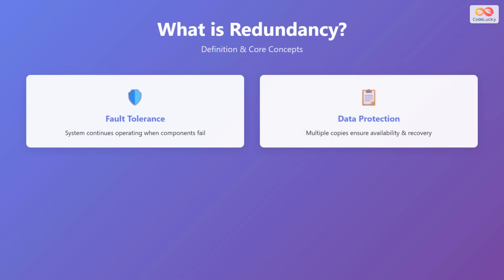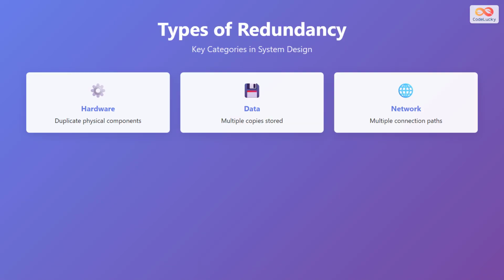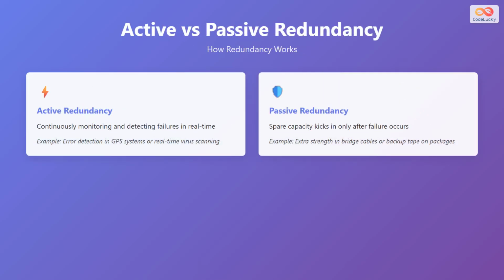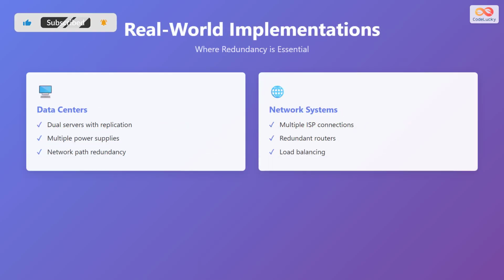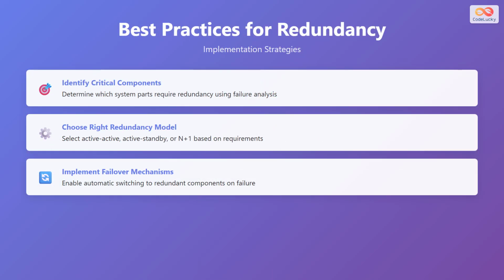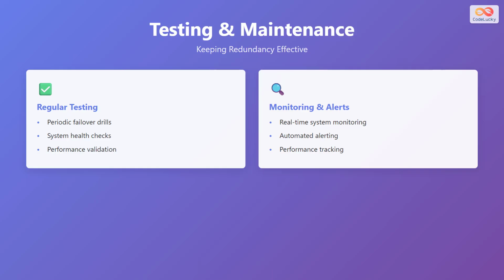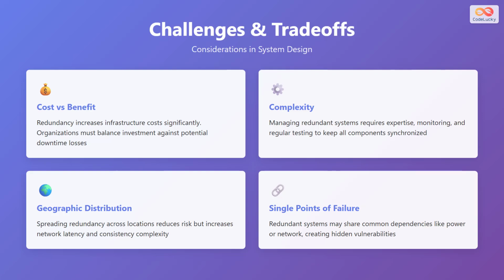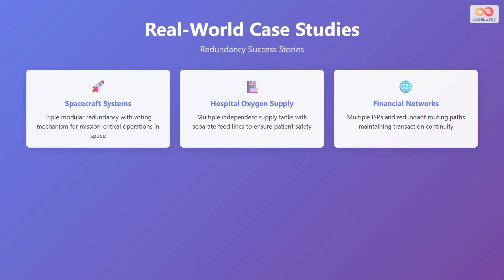Redundancy Explained: Backup Systems for Reliability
Learn all about redundancy and backup systems in this comprehensive guide! 🛡️

Redundancy is crucial for system reliability in modern technology. From data centers to networks, understanding how backup systems work is essential for anyone interested in computer science and system design.

In this video, we cover:
✅ What is redundancy and why it matters
✅ Types of redundancy: Hardware, Data, and Network
✅ Active vs Passive redundancy approaches
✅ Real-world implementations in data centers and networks
✅ Best practices for implementing redundancy
✅ Testing and maintenance strategies
✅ Challenges and tradeoffs to consider
✅ Case studies from spacecraft, hospitals, and financial systems

Whether you're studying computer science, working in IT infrastructure, or simply curious about how critical systems stay online, this video will give you a clear understanding of redundancy and backup systems. Perfect for beginners who want to learn about system reliability! 💻

Chapters:
00:00 - Redundancy
00:29 - What is Redundancy?
01:04 - Types of Redundancy
01:35 - Active vs Passive Redundancy
02:10 - Real-World Implementations
02:47 - Best Practices for Redundancy
03:21 - Testing & Maintenance
04:02 - Challenges & Tradeoffs
04:54 - Real-World Case Studies
05:40 - Outro